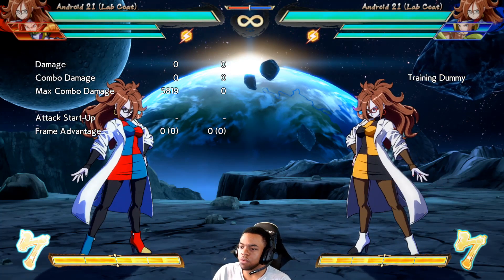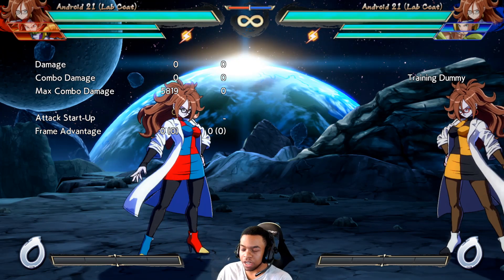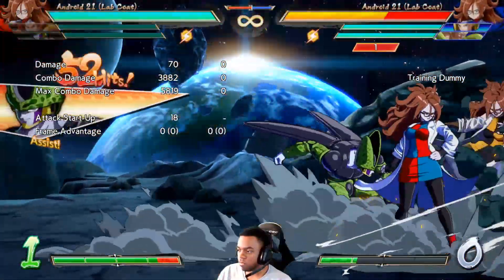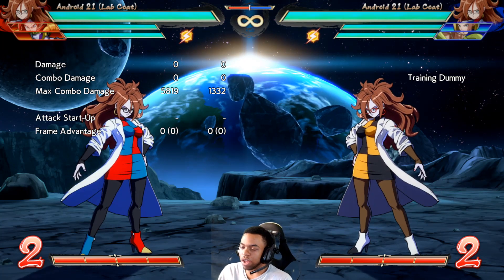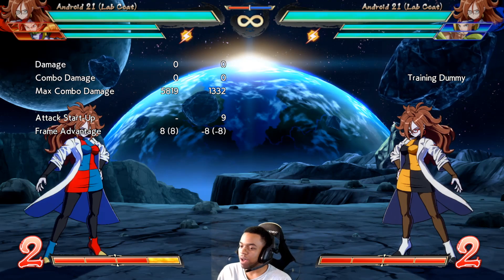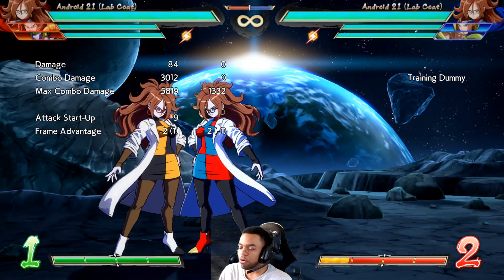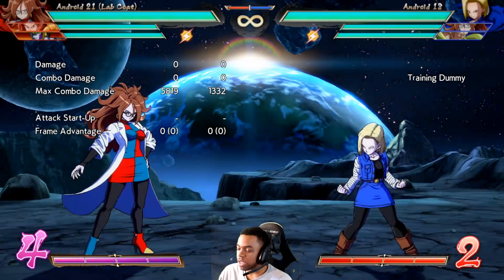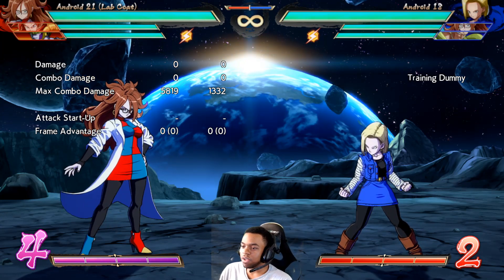DBFZ - The NEW (NERFED) LabCoat 21 In 5 Minutes Or Less!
In this new series I will be going over all the changes you will need to know about each character in the new DBFZ Patch version 1.32! This time we are going to be looking at Labcoat 21 and she received some CRAZY Nerfs thankfully!

If you enjoyed and want more remember to
Bell notification✅
it helps and Thank You! 🙏

I offer coaching on Metafy! book here so I can help you play at the highest level possible!